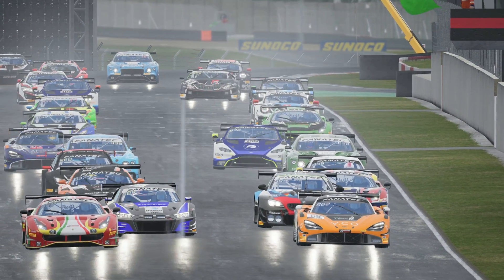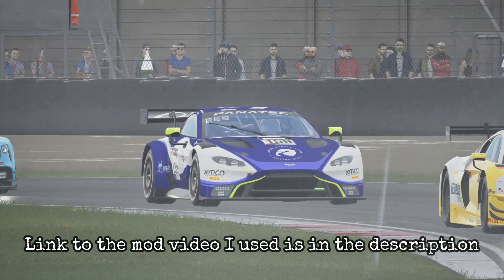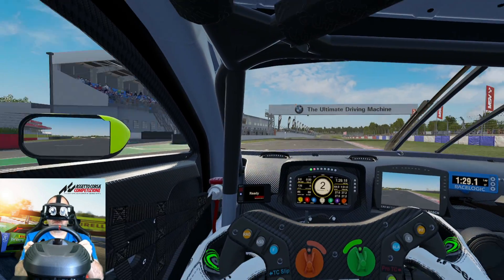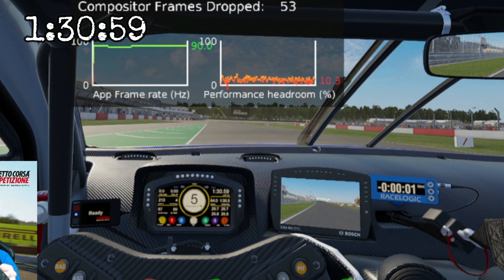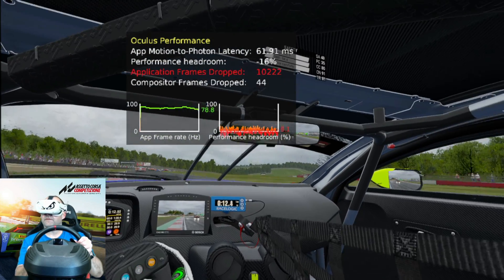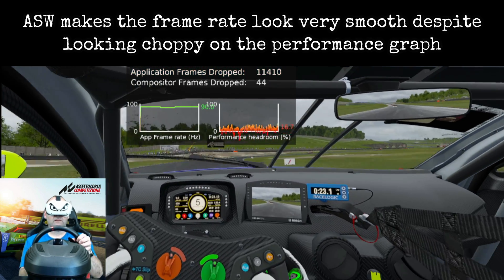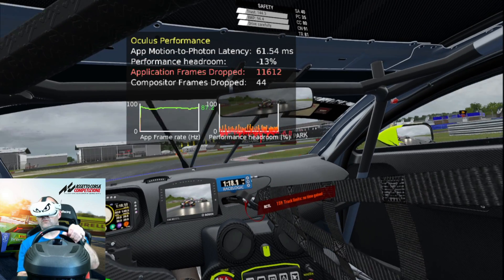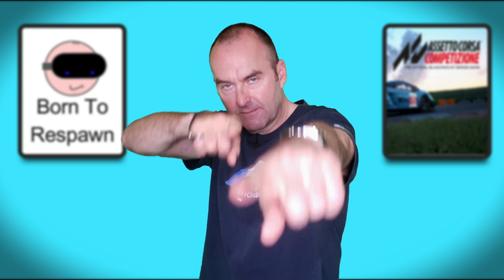Oculus Air Link & Assetto Corsa Competizione WIRELESS IN VR - WHAT WAS I THINKING?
00:00 The bit at the beginning
00:27 What is ACC?
01:16 The ACC mod (90fps epic/high graphics)
01:31 Step up Oculus Air Link
01:51 The benchmark
02:41 Index vs Quest 2 using Air Link
04:47 ASW plus my conclusion
06:18 Do you want me to make a viodeo about the mod?
06:39 The bit at the end

My Gear
Oculus Quest 2
Valve Index
Vive Trackers x 3
Protube VR
VRS MK-II Alpha
Logitech G Pro X Headset (amazon)
Neewer 14" Outer Dimmable LED Ring Light (amazon)
Rode Go Wireless Mic (amazon)
Leeventi Teleprompter (amazon)
Photography Softbox Studio Lights (amazon)
Neewer Green Chroma Key Screen (amazon)